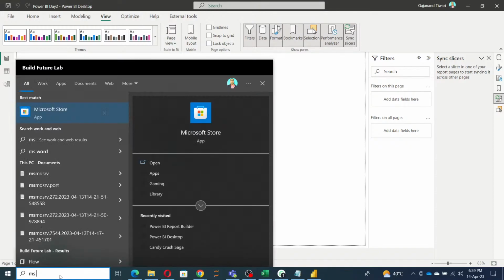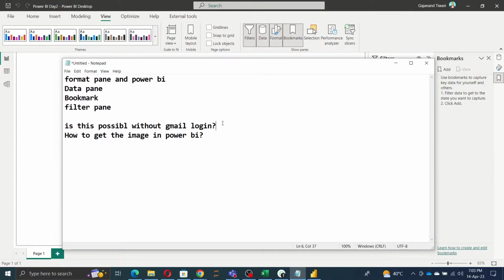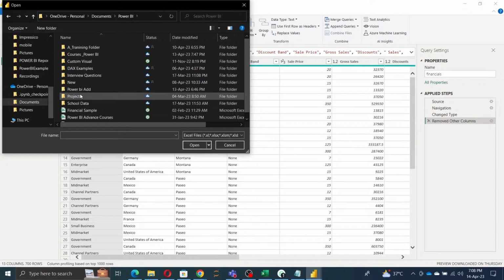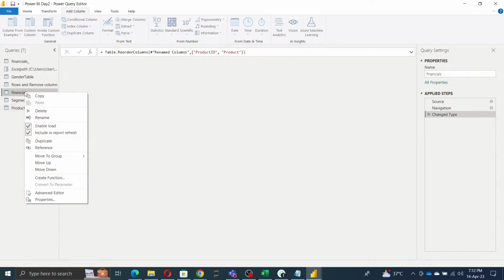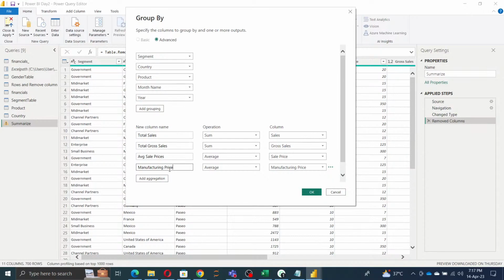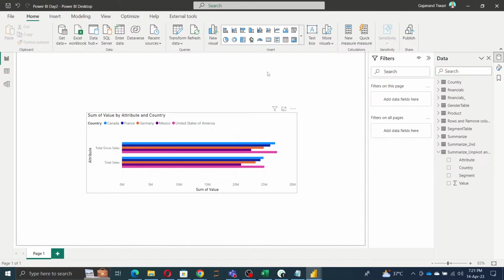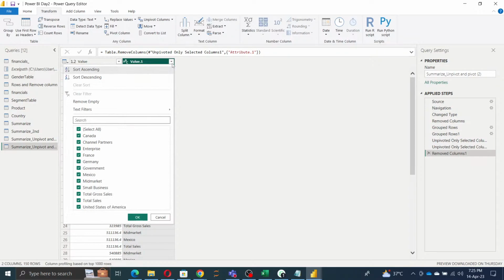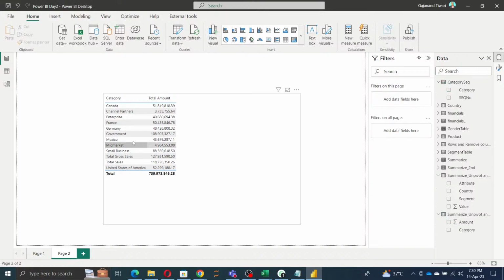Power BI Training Day3 IM powerbi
Please BI Training Day3
Learn Power BI,

modelling in power bi,
power bi important question,
powerbi,
power bi,
interview support,
power bi interview,
Cumulative Sales in Power BI,
Cumulative Sales,
total sales,
SUM Function
Dax Rolling Average,
Rolling Average,